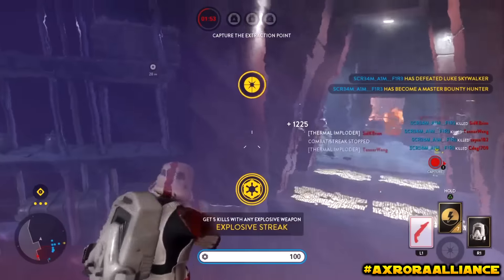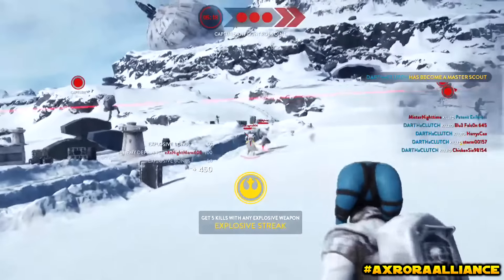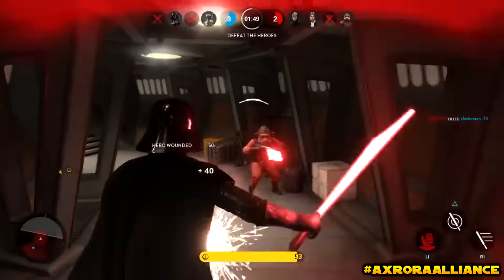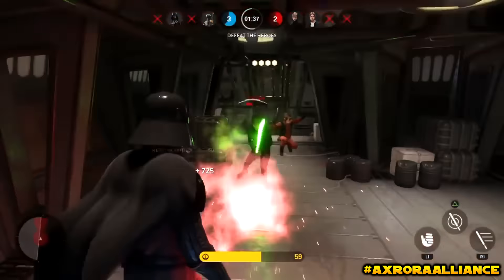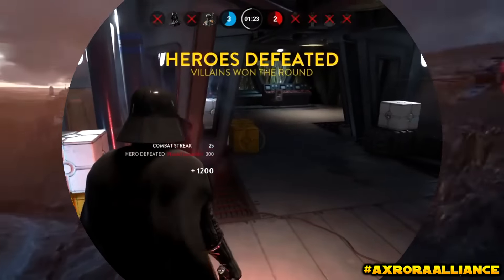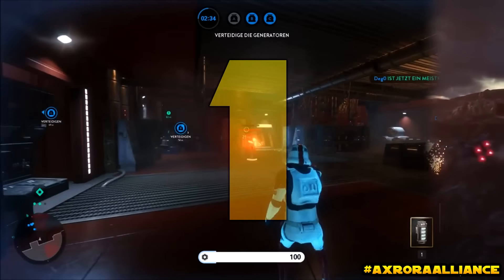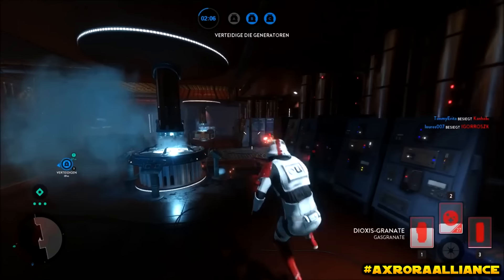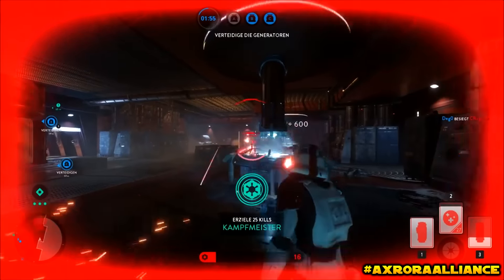Star Wars Battlefront Top 5 Plays Of The Week #33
Welcome to Star Wars Battlefront Top 5 Plays Of The Week In this video I show your guys Star Wars Battlefront Tops 5 Kills and Star Wars Battlefront Tops 5 Plays of the week I hope you enjoy this Star Wars Battlefront Top 5 Kills Of The Week

Xbox Gamer Tag: Axrora YT
Playstation Username: Axrora_YT